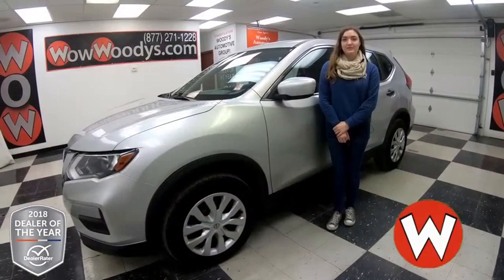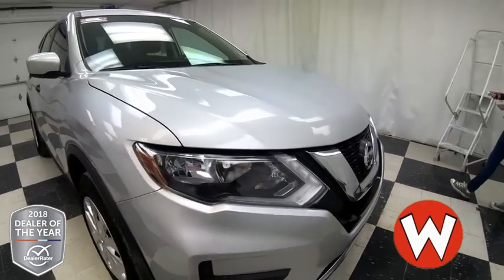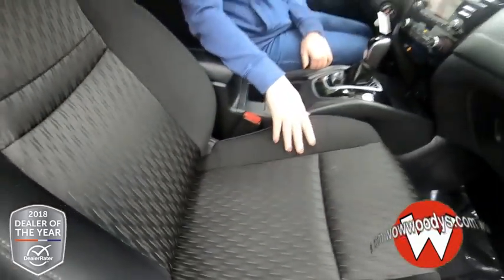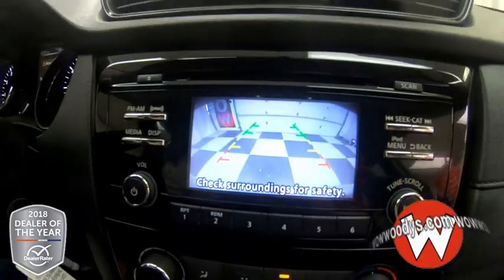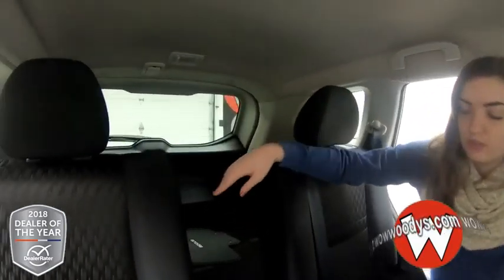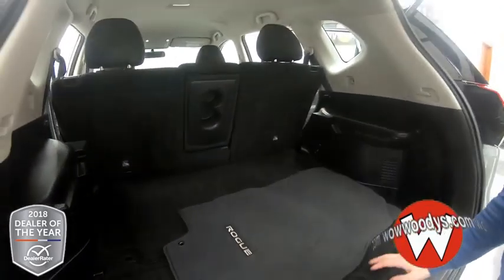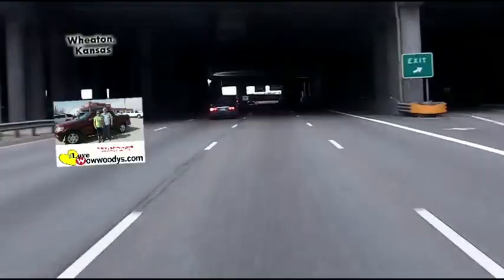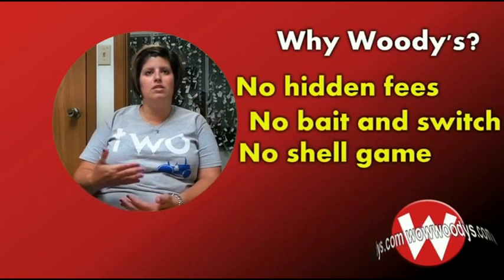2017 Nissan Rogue S | Video Walk-Around | Used Cars and Trucks for sale at WowWoodys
2017 NISSAN ROGUE Chillicothe, MO
Stock# 17GE59

Sporty!! Check out this 2017 Nissan Rogue, equipped with a 2.5L I4 Engine, Backup Camera, CD Stereo w/AUX, Bluetooth Streaming Audio, Rear Spoiler, and 32MPG! Boasts 32 Highway MPG and 25 City MPG! KBB.com 10 Best SUVs Under $25,000. This Nissan Rogue has a strong Regular Unleaded I-4 2.5 L/152 engine powering this Variable transmission.

*This Nissan Rogue is a Bargain with These Options *
Urethane Gear Shift Knob, Steel Spare Wheel, Single Stainless Steel Exhaust, Seats w/Cloth Back Material, Rear Cupholder, Manual Air Conditioning, Full Carpet Floor Covering, Fade-To-Off Interior Lighting, Clearcoat Paint, Carpet Floor Trim.

No Hassles on over 1,000 Cars, Trucks, SUVs & Minivans. Plus, Smart Warranties on Most!~ With the largest, most diverse inventory in Middle America, you can view all makes in one location! Our award winning Finance Team works with over 25 lenders to get you the best rate and payment! Our ASE Certified Master Technicians Perform 125 Point Inspections on all certified vehicles on our 10AcreMegaLot!~ Want to save time? Get your financing done before you arrive! Fill out our Secure Online Credit Approval form on our It's that simple!~ Watch & read over 10,000 customer reviews on our Trading a vehicle? Awesome! Fill out our quick online KBB trade value form Appointments are strongly encouraged by calling .~ We look forward to seeing you soon!

You've earned this- stop by Woody's Dodge Jeep Chrysler located at 310 S Washington St, Chillicothe, MO 64601 to make this car yours today!

*Factory Certified: Inspected & Protected*
This vehicle comes with a Like-New warranty which is Factory-Backed by the Manufacturer: a 5 Year/60,000 Mile Maximum Care plus much more! Please contact your sales adviser to confirm certification as not all vehicles qualify due to but not limited to buy back, recalls, loaners, year, miles, etc.